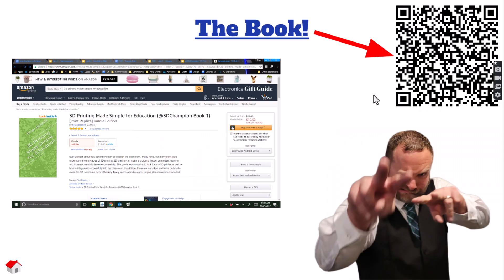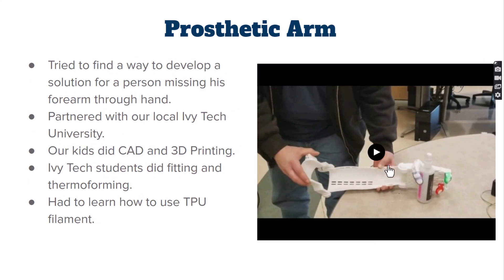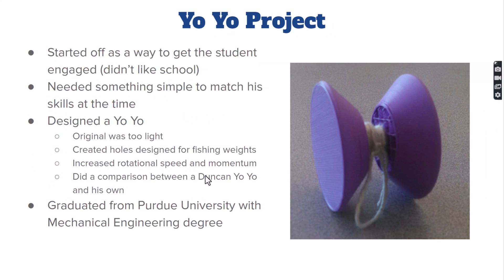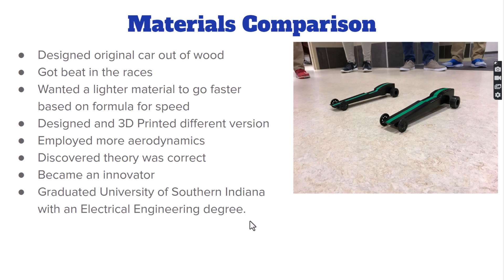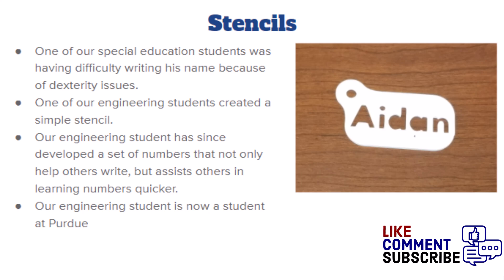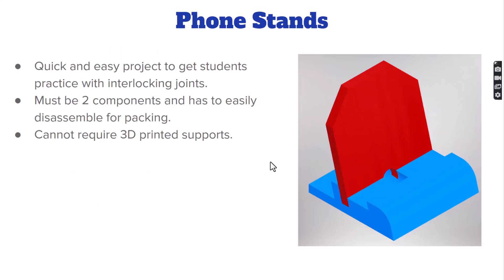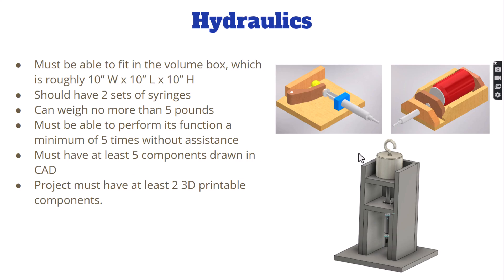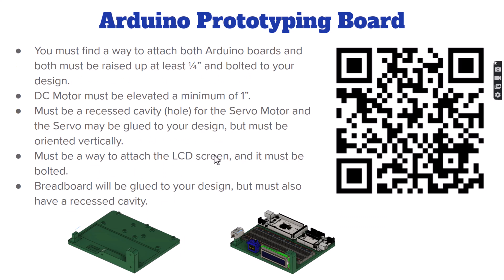PrintEDU: Inspiring 3D Creations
Looking to bring creativity and hands-on learning into the classroom? This video is packed with exciting project ideas that leverage the power of 3D printing to enhance education!

🔍 Explore a range of educational projects. Discover how 3D printing can transform abstract concepts into tangible, engaging experiences for students of all ages.

🛠️ Whether you're an educator or a student looking for inspiring project ideas, this video has something for everyone. Join us as we dive into the world of educational 3D printing!